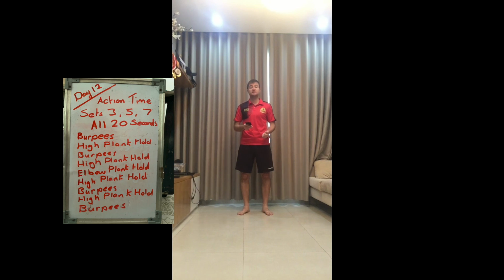Coach Matthew O'Brien Virtual Conditioning Series Day 12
'Action Time'

Sets 3, 5, 7 or more

All exercises 20 Seconds

Burpees
High Plank Hold
Burpees
High Plank Hold
Elbow Plank Hold
High Plank Hold
Burpees
High Plank Hold
Burpees

Rest 1 to 2 Minutes between sets